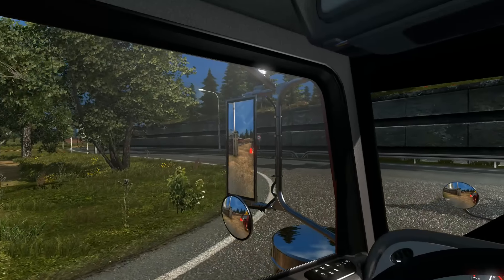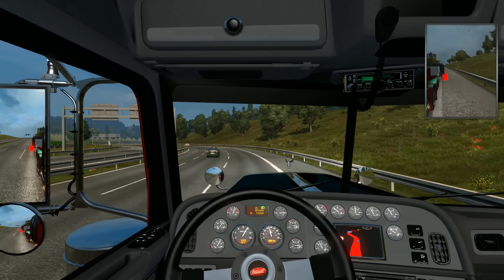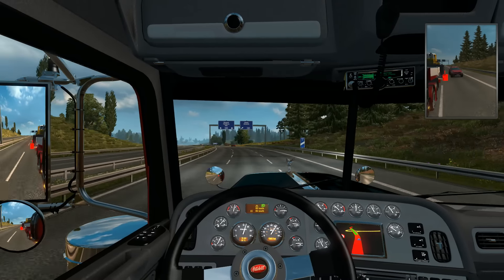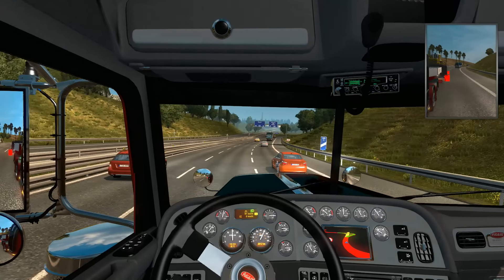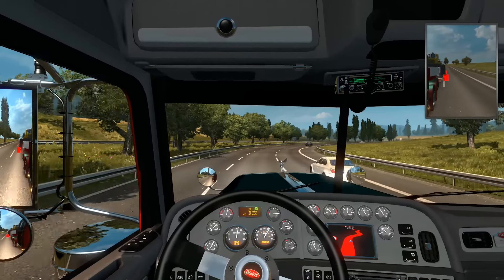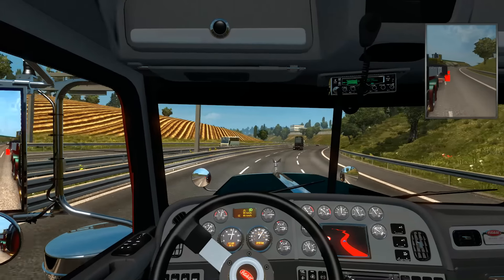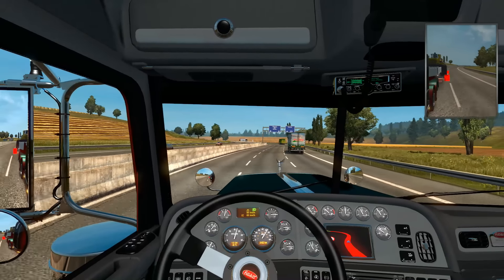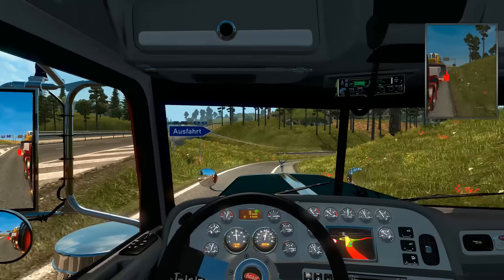Euro Truck Simulator 2 - taking a bulldozer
In this episode we haul a bulldozer with our Peterbilt in Euro Truck Simulator 2